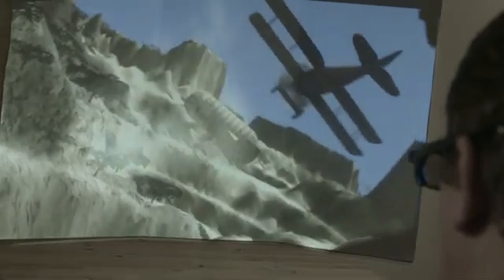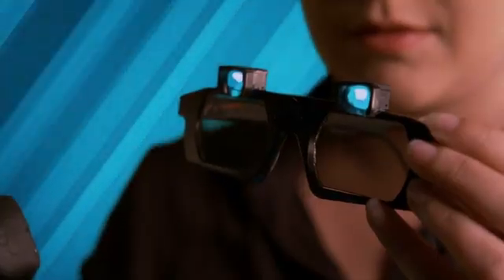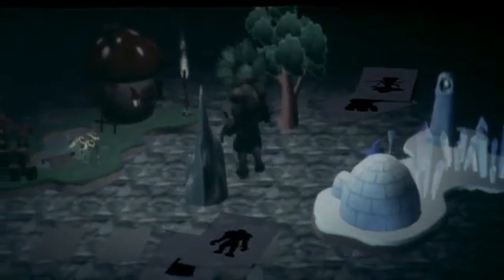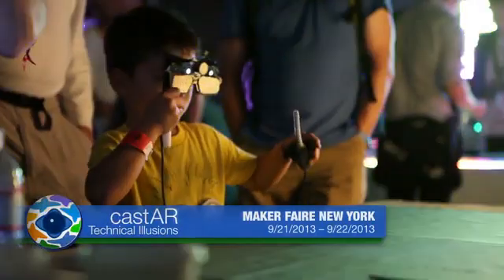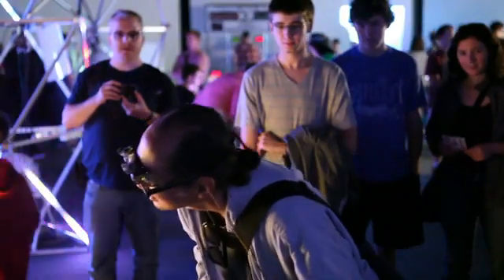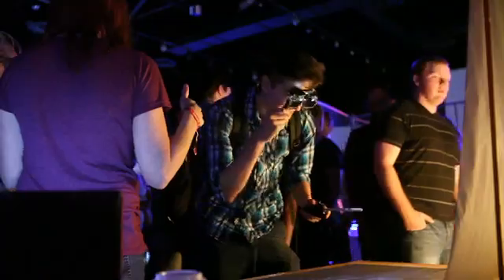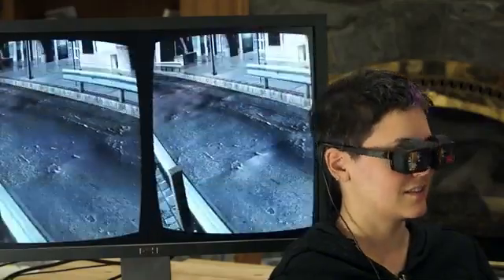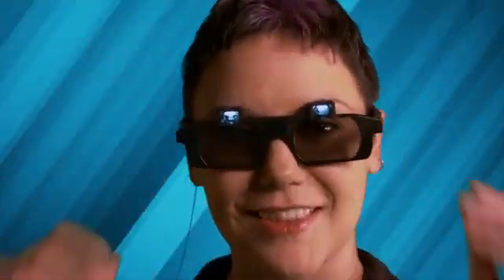CastAR Kickstarter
castAR: the most versatile AR & VR system.